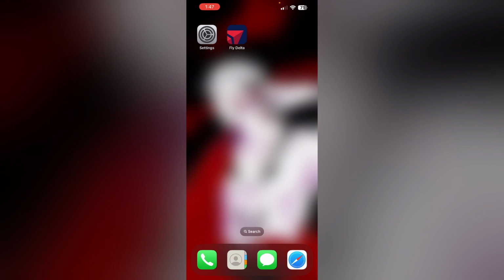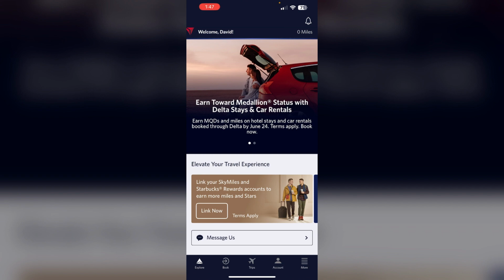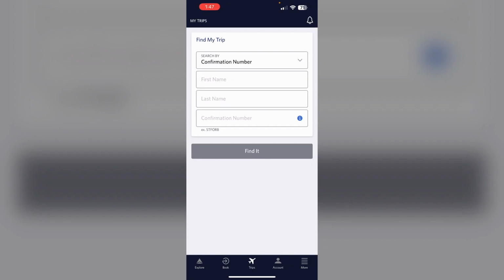How To Scan Passport On Delta App (Is It Safe To Scan Passport To Delta App)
Wondering how to scan your passport on the Delta app and if it's safe? This tutorial explains how to use the passport scanning feature in the Delta app. Learn about the security measures in place to protect your information and how to safely scan your passport for travel.